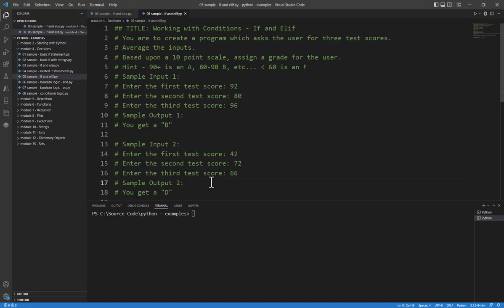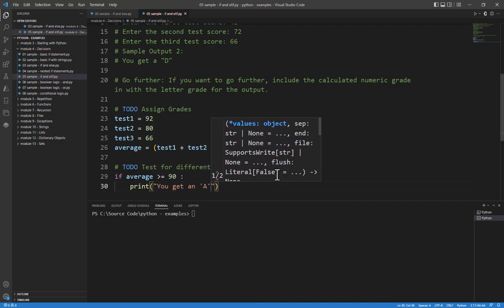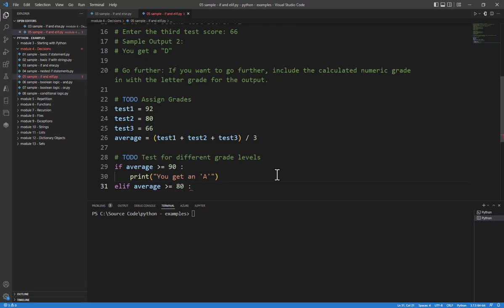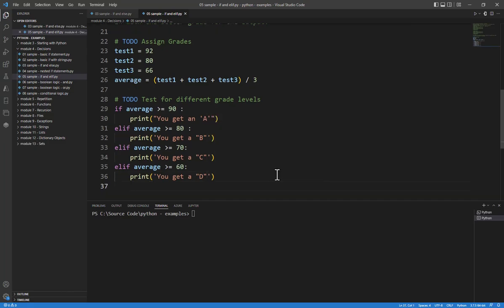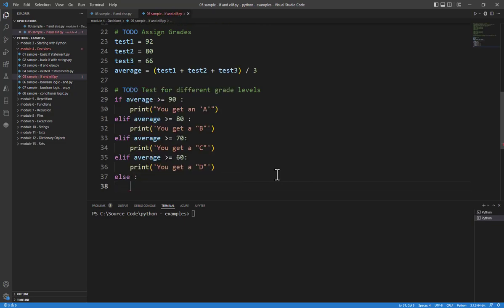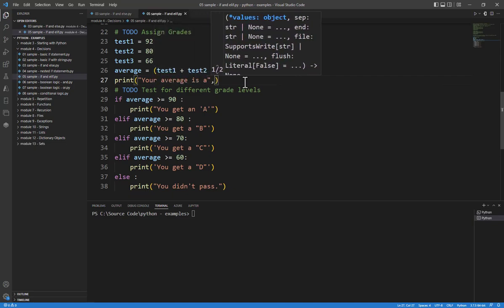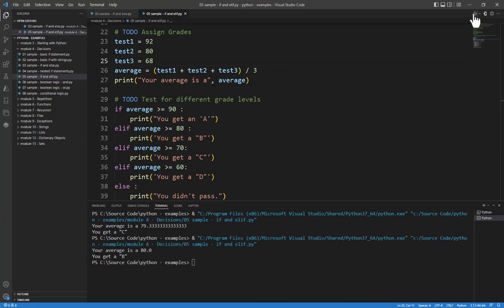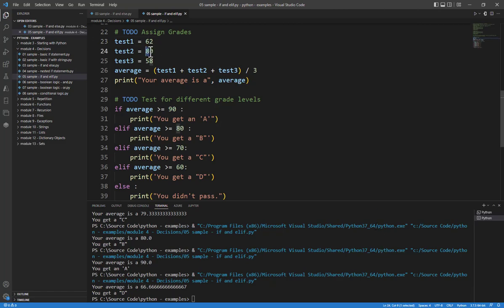Python Practice Programming Module 4-5 If ElIf Else Statements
In this video, we look at how to perform a series of conditional operations, using the if, elif, and else commands in Python.